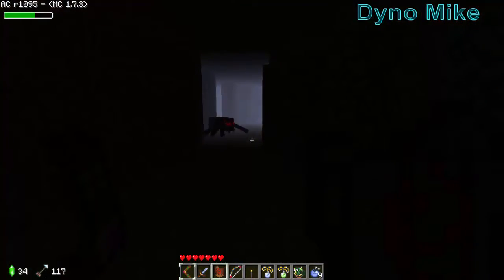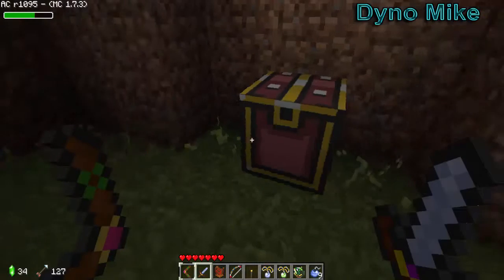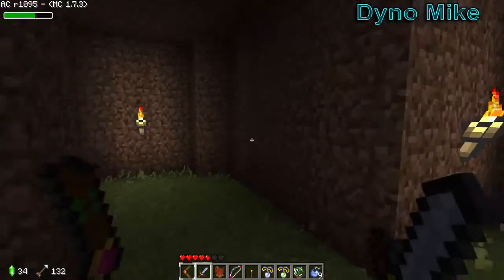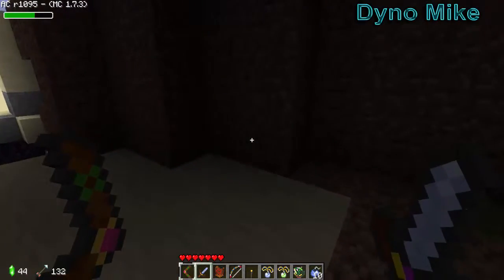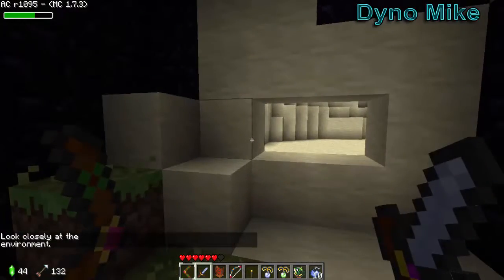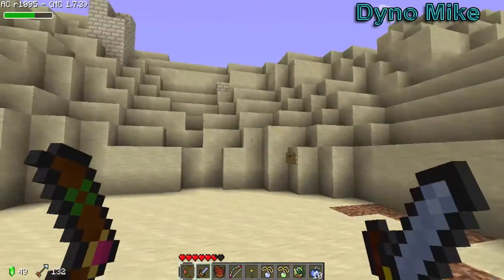Lets Play Zelda Adventure: Part 10 - The Gerudo Desert Wall Comes Down